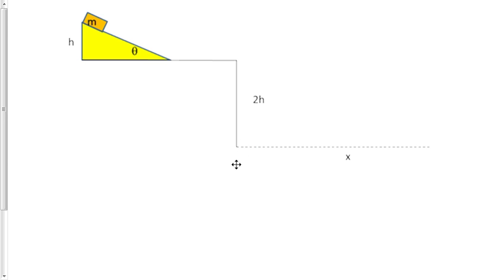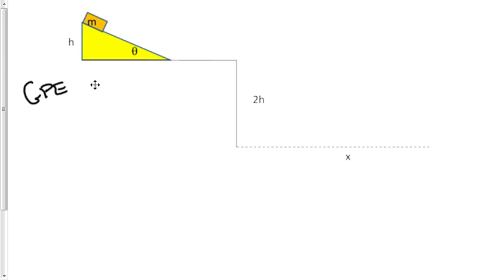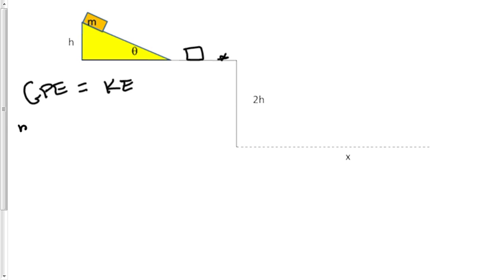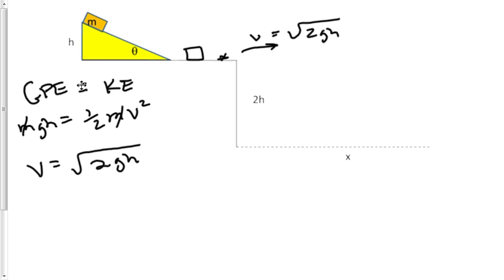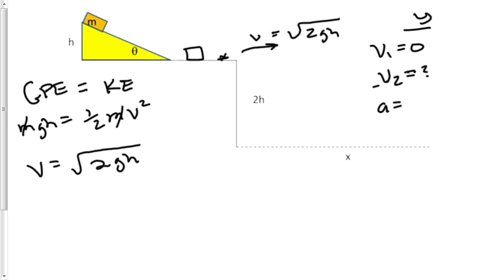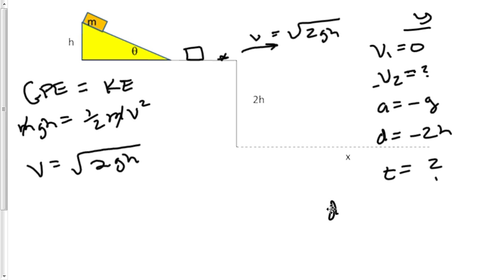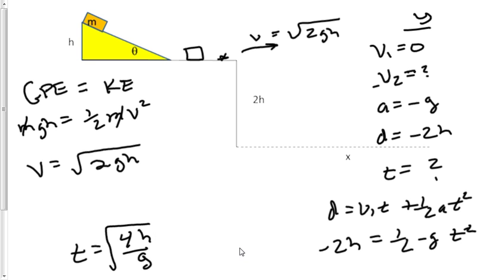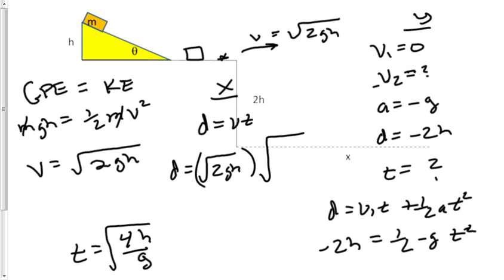Inclines and Projectiles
A box is launched horizontally off a table after it goes down an inclined plane that does not have friction.  The horizontal range of the projectile box is calculated in terms of height and graviity.